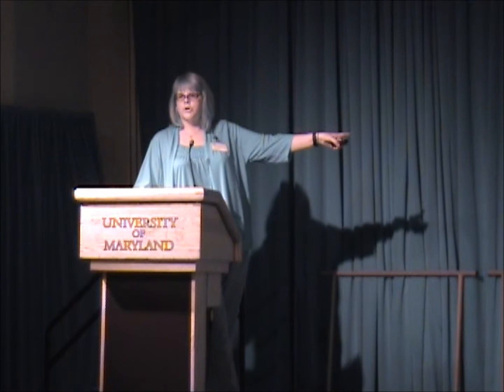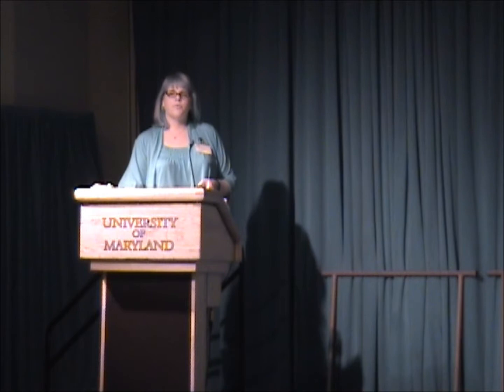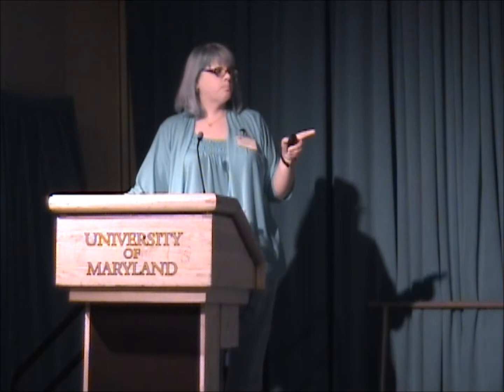SDLISE - Panel: Practice Implications of Education Programs for Cultural Competence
On Thursday November 8th & Friday November 9th 2012 the Symposium on Diversity in LIS Education provided focused discussion on preparing all LIS students to be ready to design and deliver inclusive services to diverse populations in the Information Age.
Elizabeth De Coster, Cindy Kleback, Patrick Timony, Michelle Hamiel